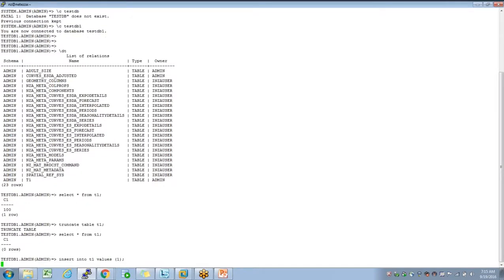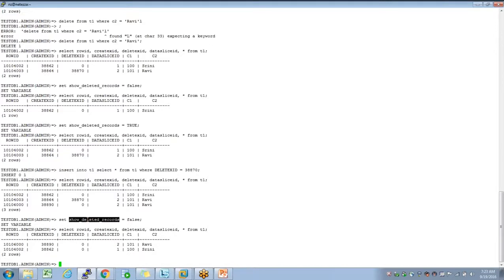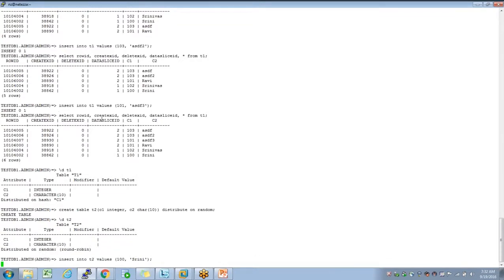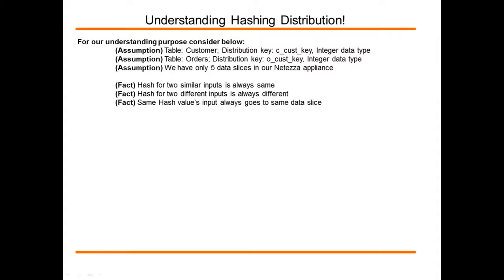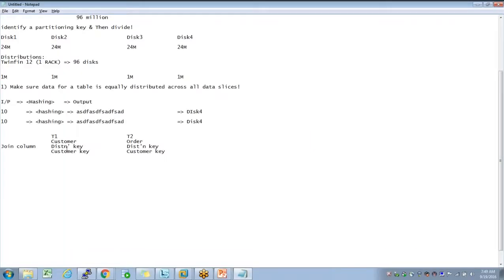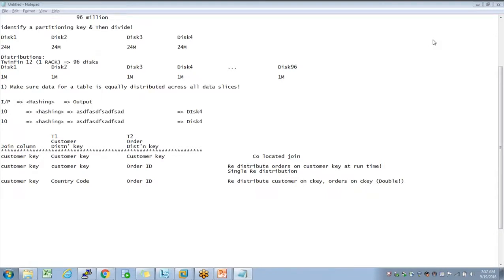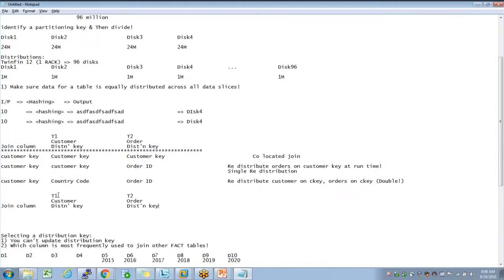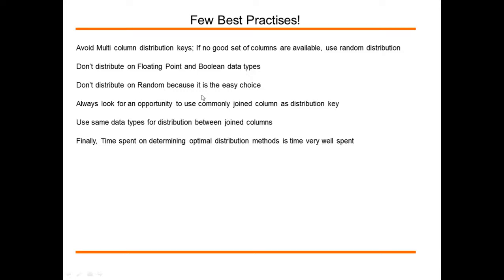8 IBM Netezza table Distribution